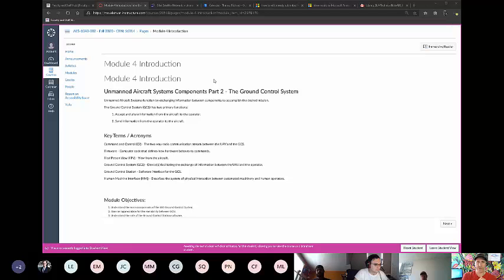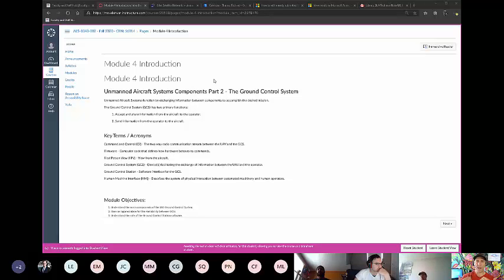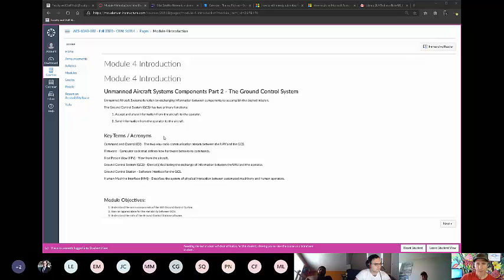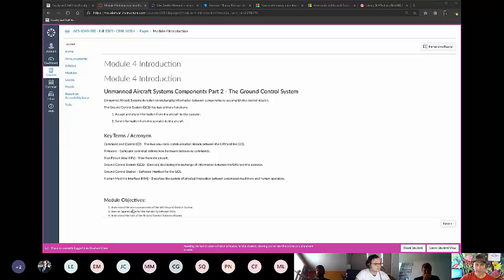The GCS Class Recording Sept 2020 Module 4 Intro